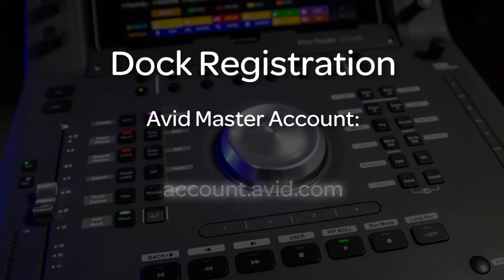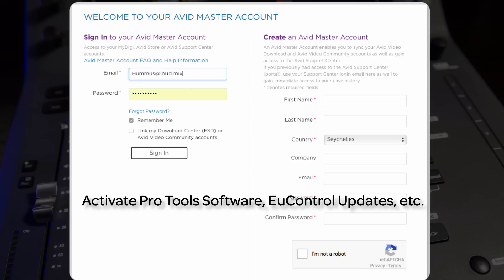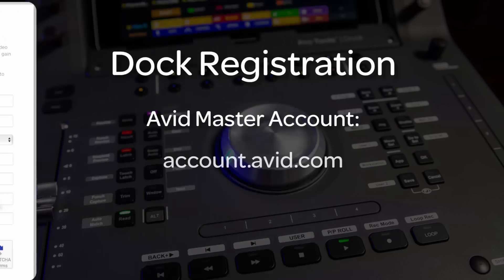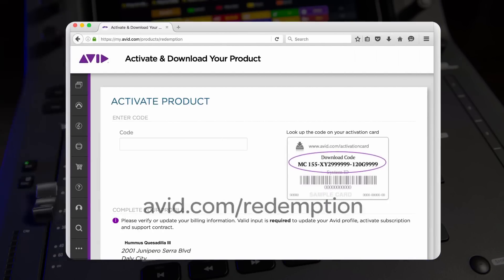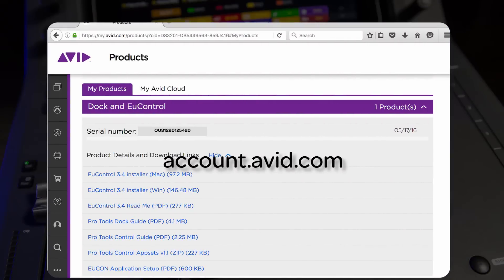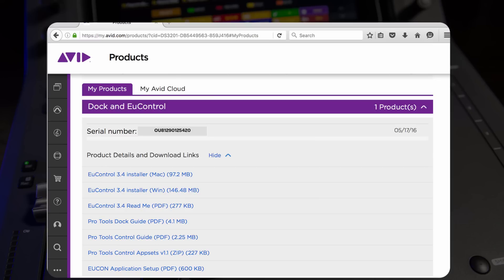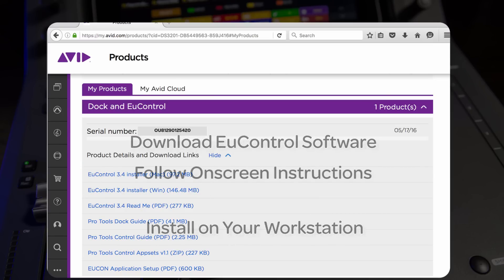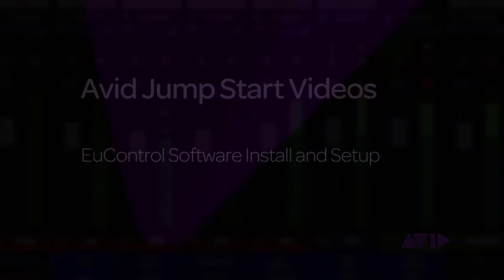Avid Jump Start Video - Pro Tools | Dock Registration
This video will take you through the registration process of the Avid Pro Tools | Dock.